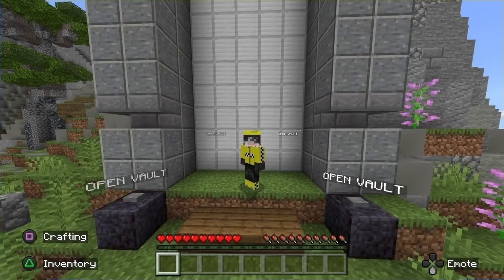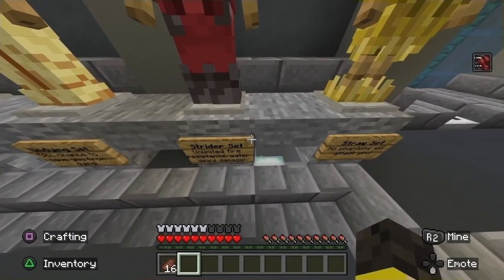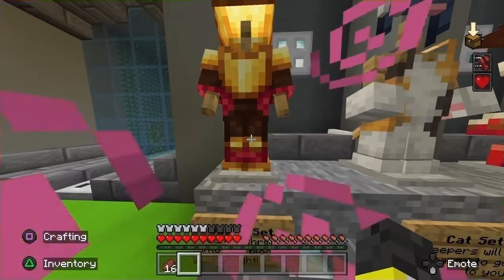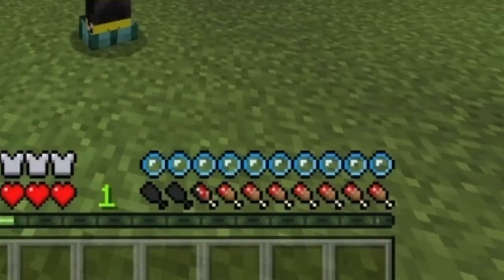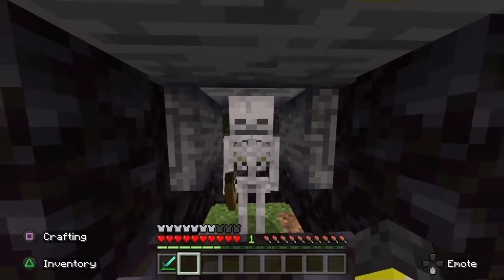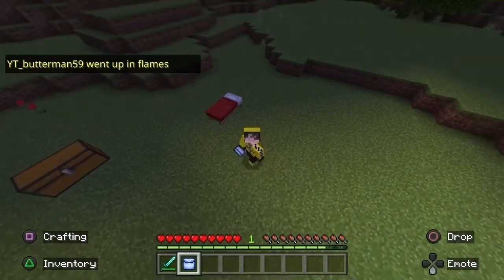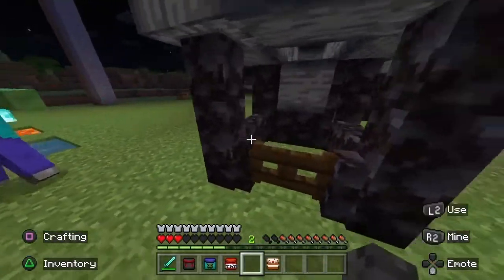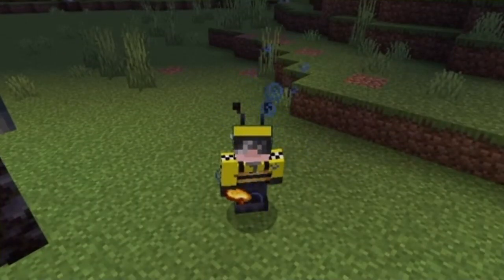Marketplace Showcase: Armor Expansion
Quite a few errors in this video. (sorry again Kubo Studios)

The Price is 830 minecoin
and it is called "Armor Expansion" not "Enhanced Armor". Obviously, by Kubo Studios.

By: Prime Beatz

His music is not currently purchasable but please go support his work on youtube if you like my intro